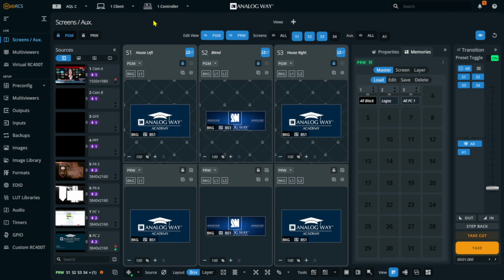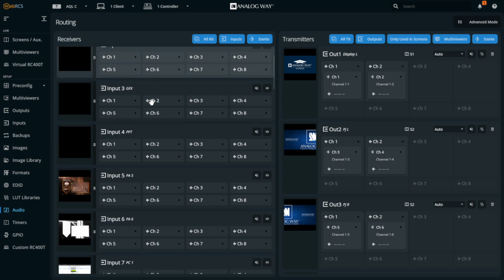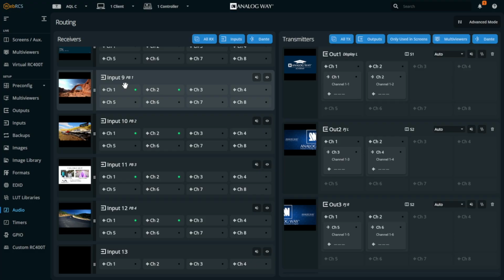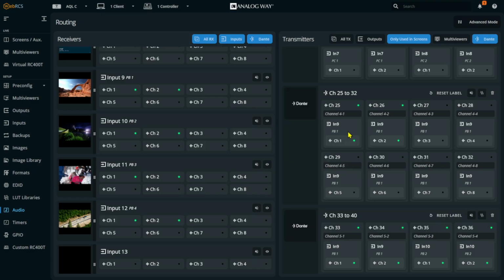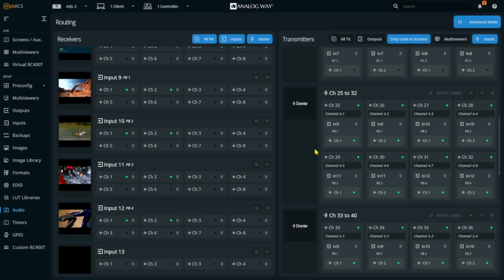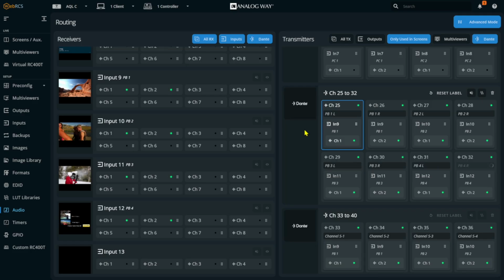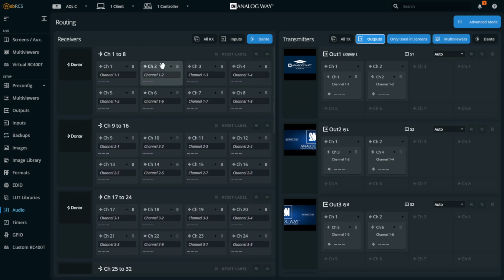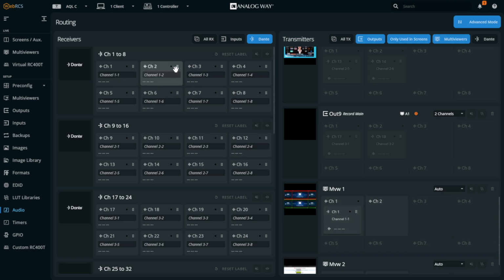Routing Audio through the Aquilon | Carl's Office Hours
Carl walks you through using the audio routing feature of the Aquilon presentation switcher.

Code:  W5RJSAY18HZRQOA0